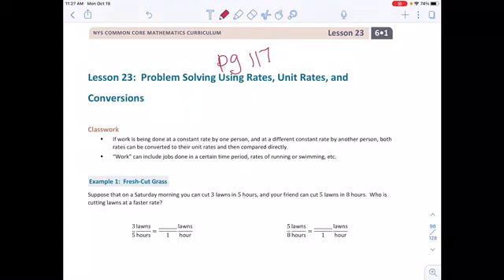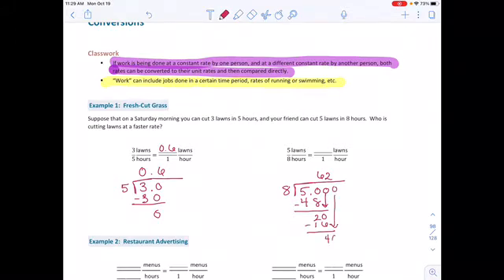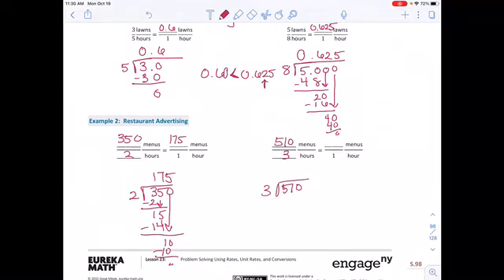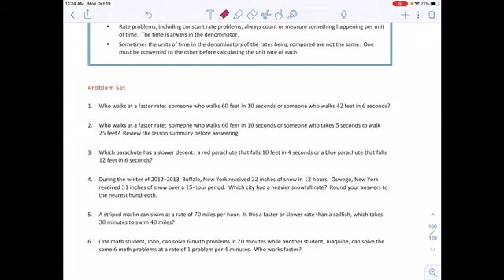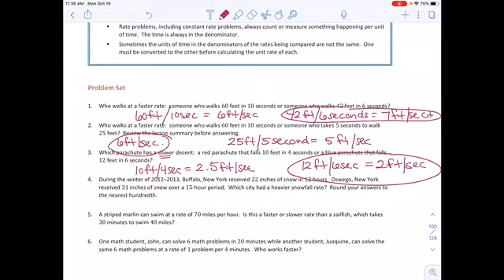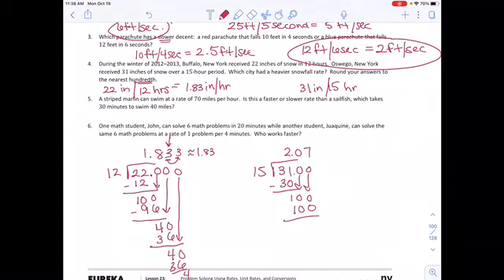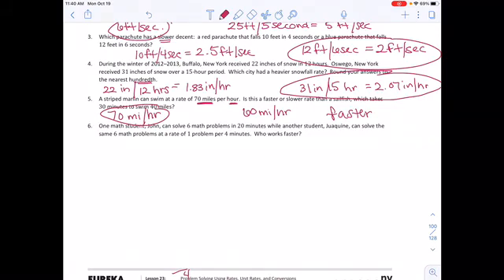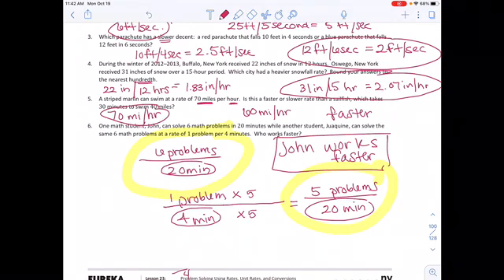Grade 6 Module 1 Lesson 23